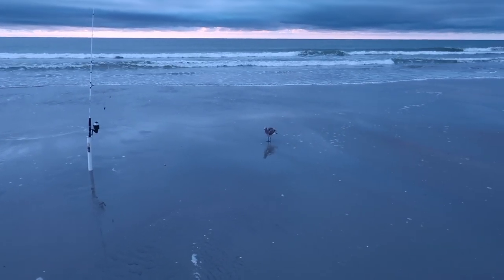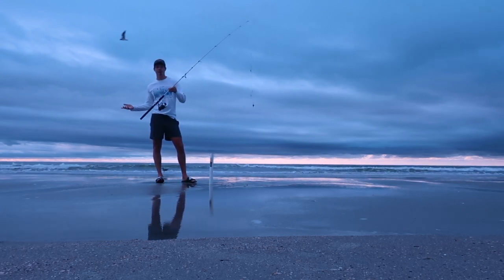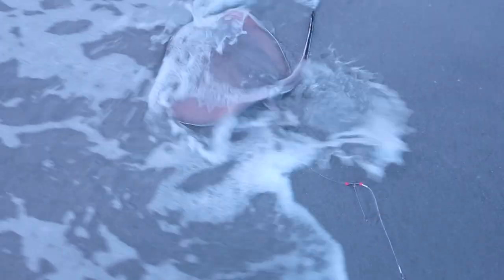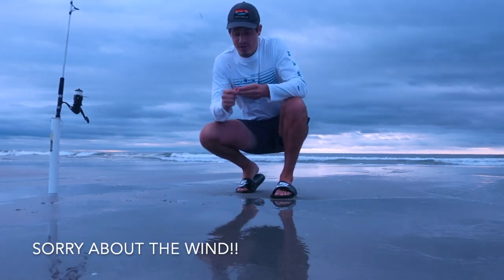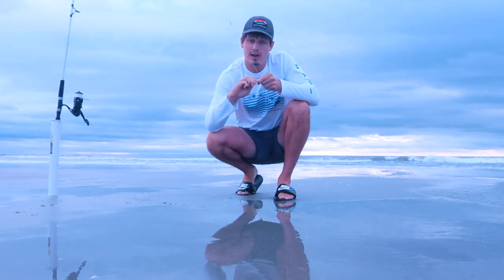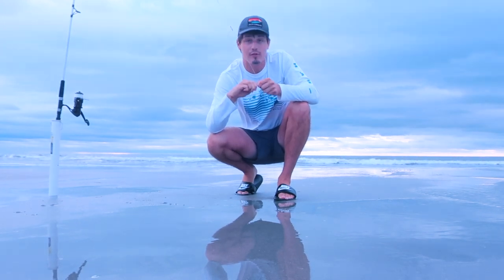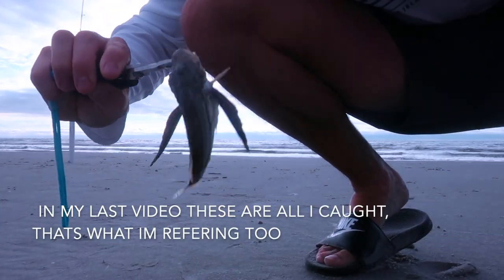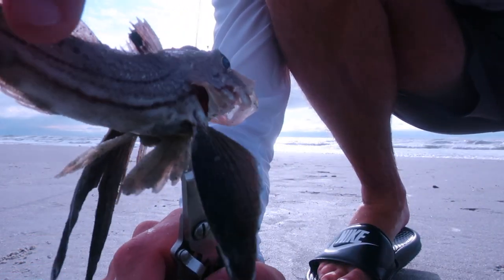MY FIRST EVER STINGRAY plus a bunch of other fish (Sunrise South Fishing) (Saltwater Episode #6)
sheshhh